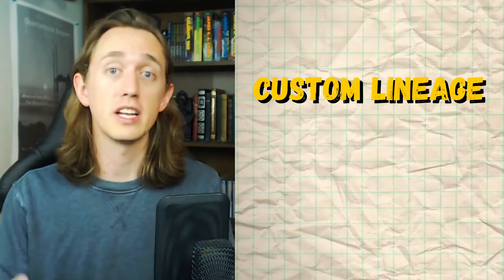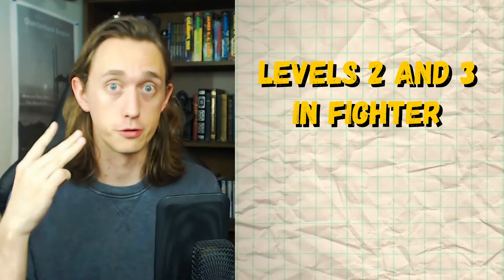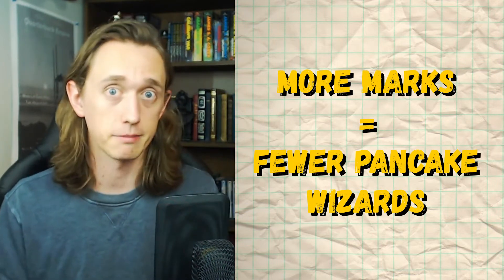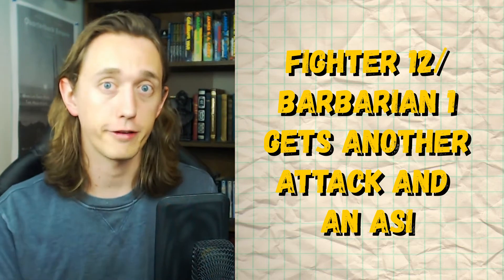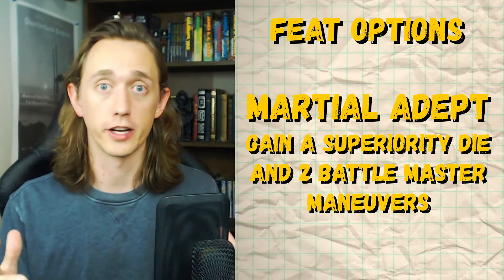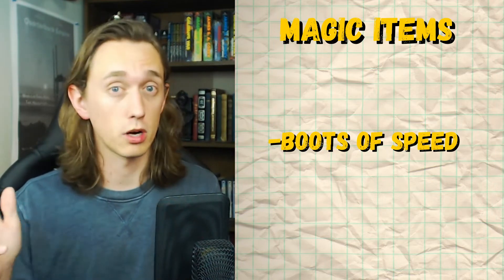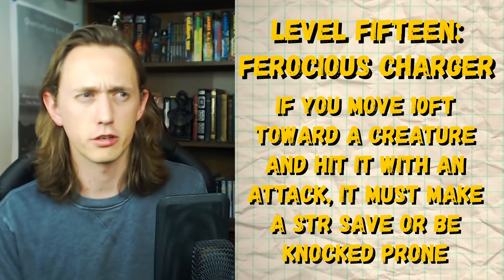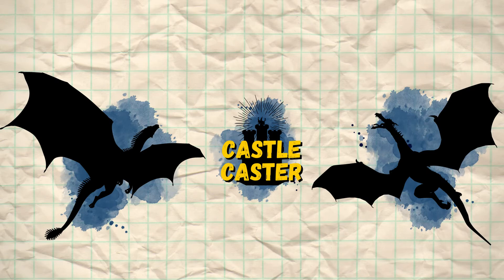I Made The Ultimate Defender Build in DnD 5e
Every D6 hit die class needs a protector. Here's how to build the best one in DnD 5e.